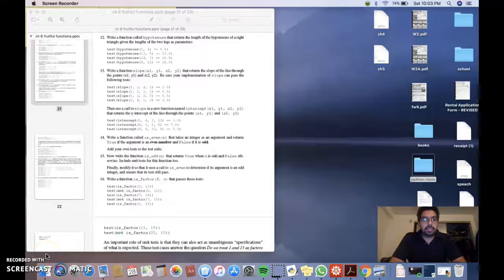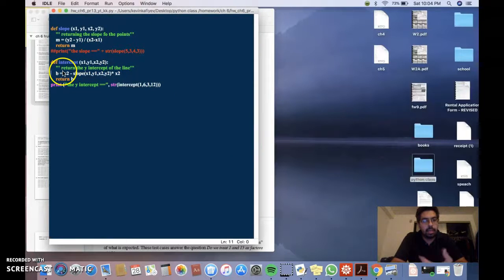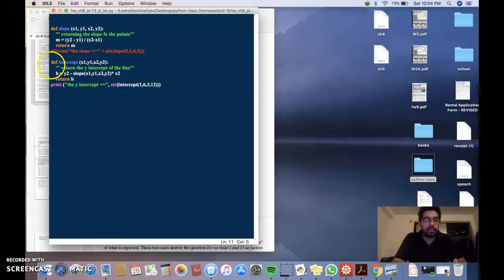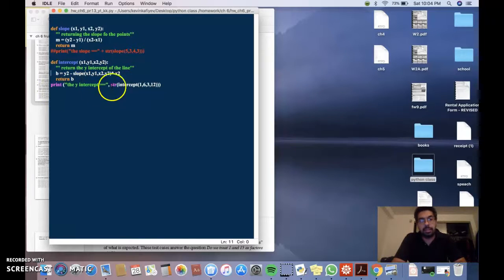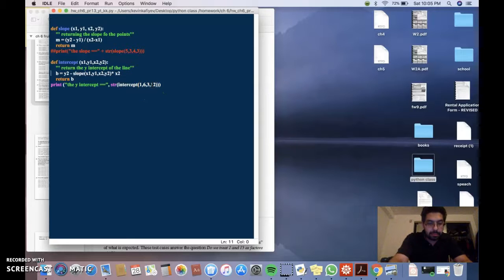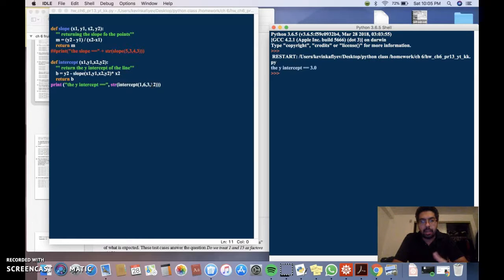ch6_pr13_yt_kk